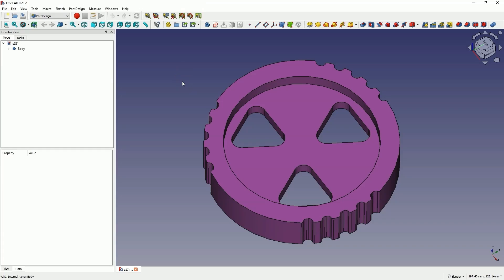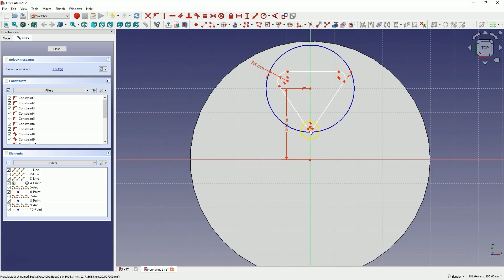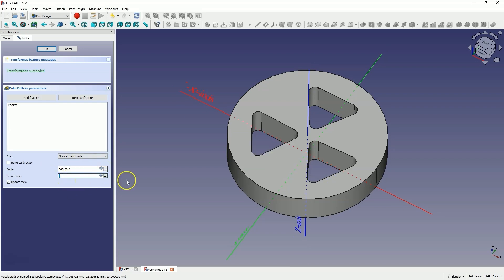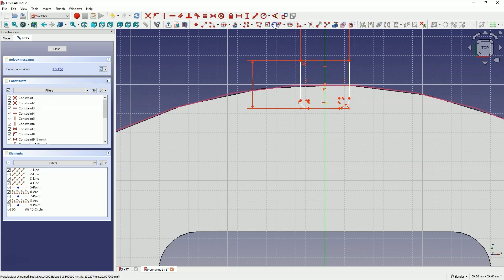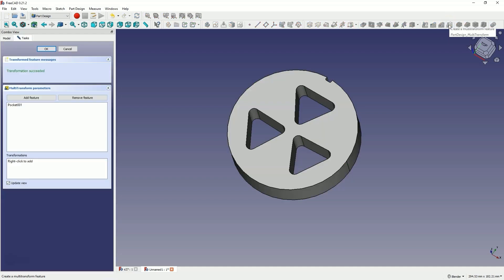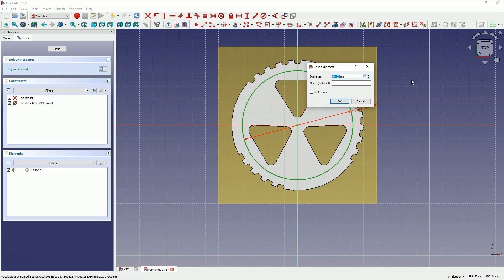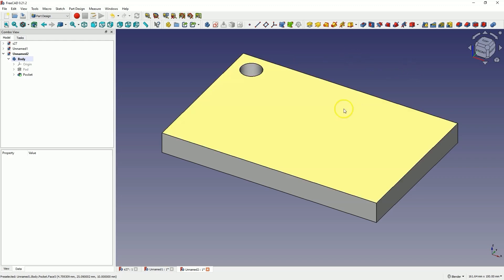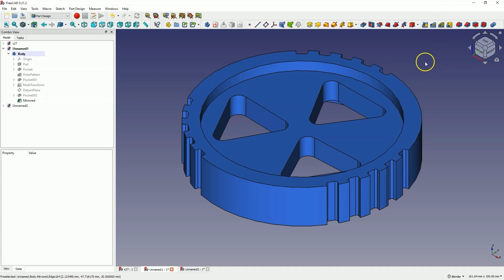FreeCAD Pattern of Patterns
In this video I will show you how to do multiple array operations in FreeCAD using the Multi Transform command.
If you want to do a circular array of a circular array or mirror a mirror image you need to use this operation.